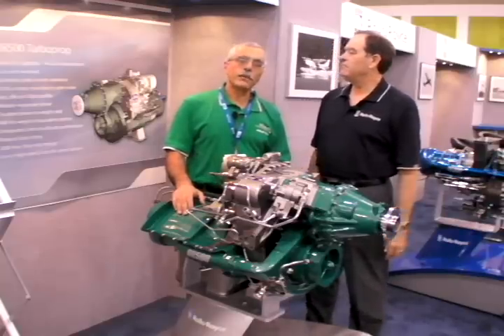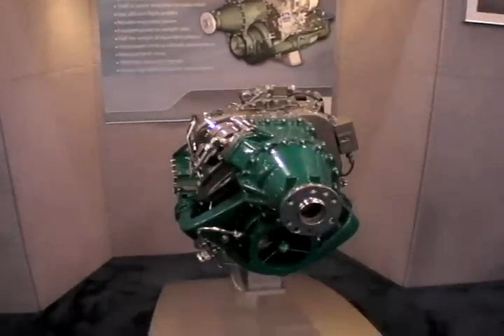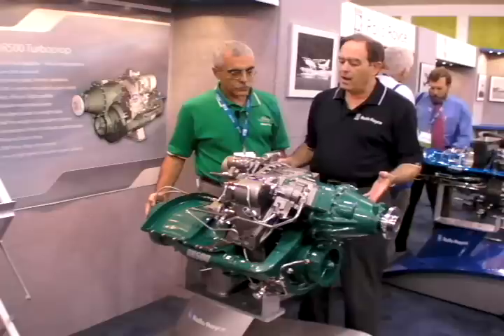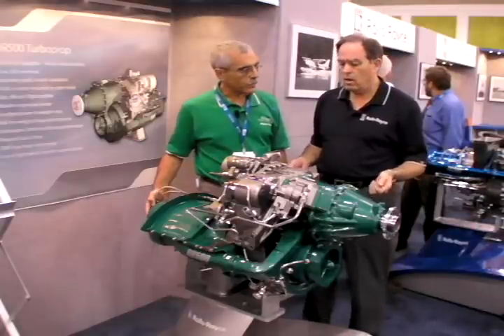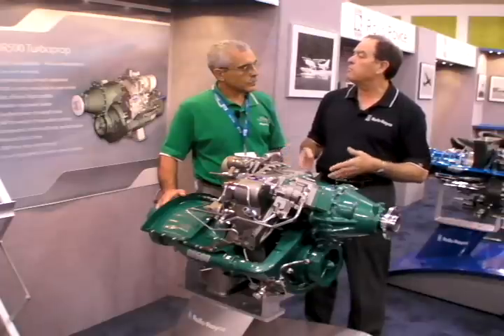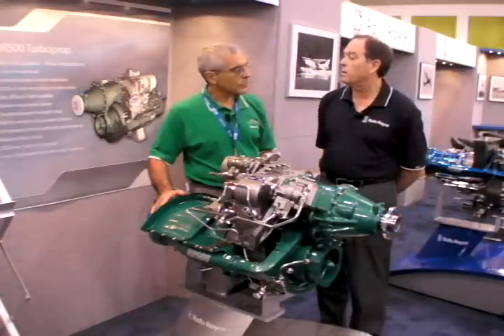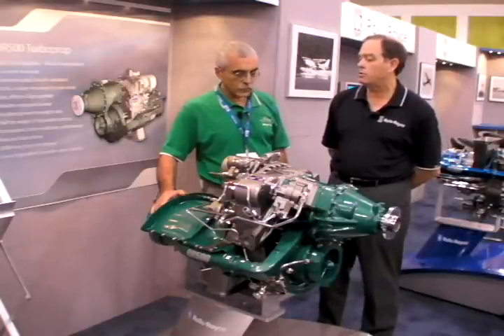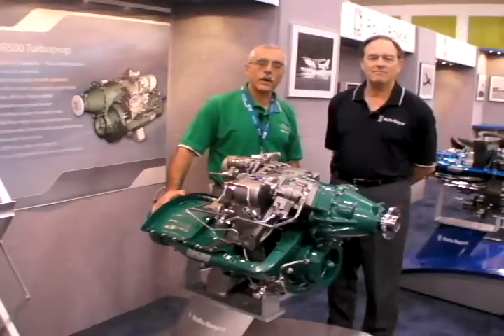Rolls Royce Turbine Engine For Small Planes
A 300+ hp (flat rated) turbine that weighs well under 300 pounds designed for small general aviation aircraft. Is this what the high-end piston market has been waiting for? Pilots may be asking, and Mooney may have an answer.